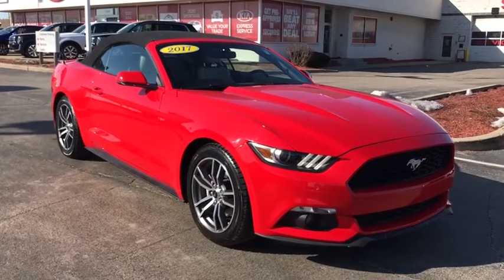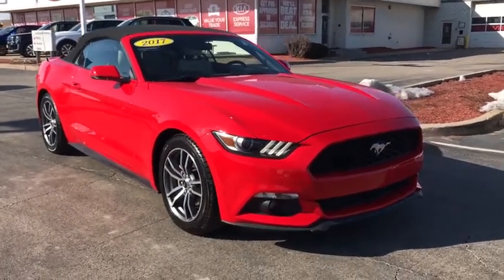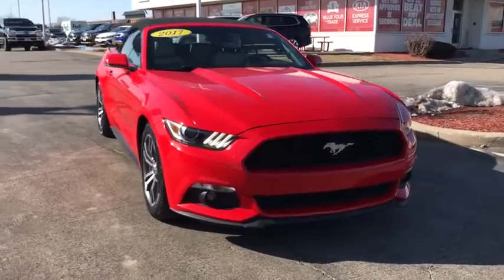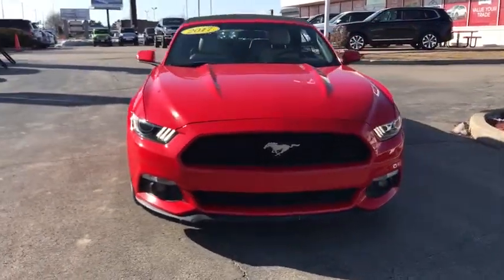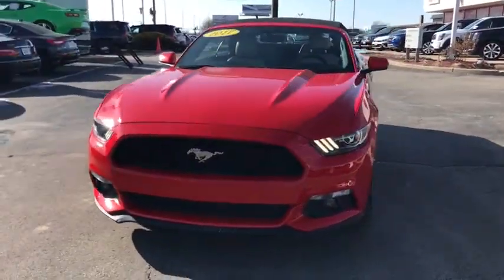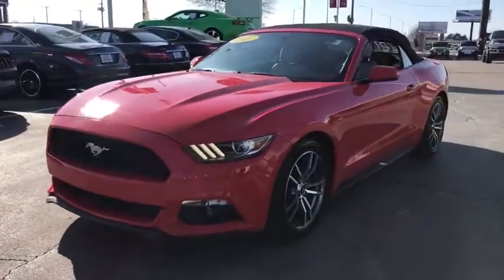2017 Ford Mustang Arlington Heights, Buffalo Grove, Des Plaines, Skokie, Glenview, IL P01517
Used 2017 Ford Mustang available in Arlington Heights, Illinois at McGrath Arlington Kia. Servicing the Buffalo Grove, Des Plaines, Skokie, Glenview, IL area
2017 Ford Mustang EcoBoost Premium - Stock#: P01517 - VIN#: 1FATP8UH8H5204413

1400 E. Dundee rd

Ford 2017 Mustang EcoBoost Premium **HEATED AND COOLED LEATHER SEATS**, **REMOTE STARTER**,  **CERTIFIED BY CARFAX - NO ACCIDENTS!**, **CONVERTIBLE!!**, **DUAL EXHAUST**, **BLUETOOTH HANDS-FREE CALLING!**, **CAR PLAY SMART PHONE COMPATIBLE**,**KEYLESS ENTRY**, **POWER SEATS**, **REAR VIEW BACK-UP CAMERA!**,  **SMART KEY ACCESS**.brMcGrath Arlington Kia is a full service Dealership. We proudly offer the highest quality New and Pre owned cars with the best value and this one is no exception.